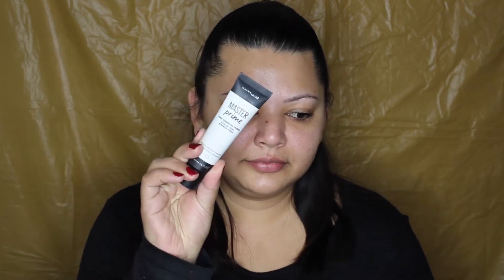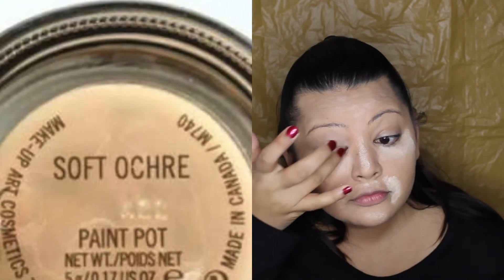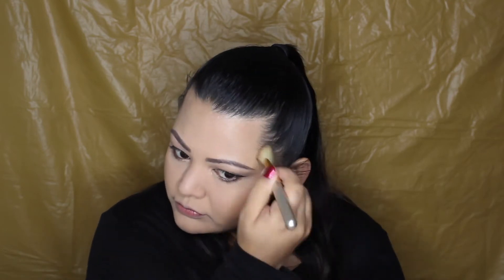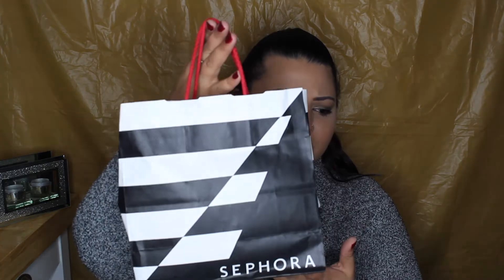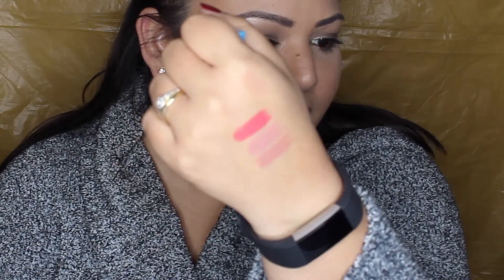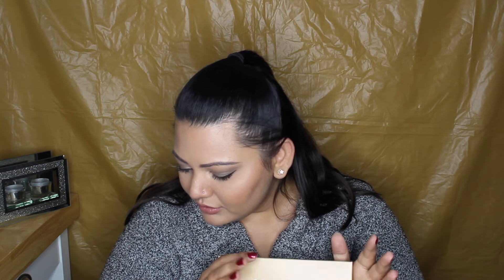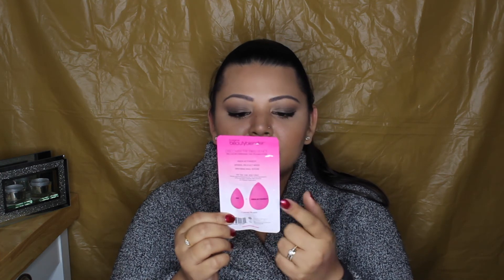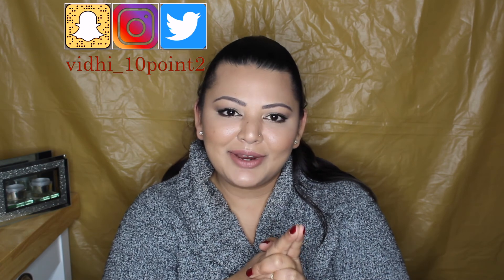GRWM - Sephora Opening + Haul + I kinda lied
*** Scroll Down For List of Products Used ***

Enjoy 25%off in my store with the code: Halloween25
(Free Australian Shipping on orders over AU$25 & Free International Shipping on orders over AU$99)

Products Used:
Maybelline Master Prime Pore Eraser Primer
Loreal True Match Foundation in 4D4W Golden Natural
Maybelline Fit me Concealer in 25 medium
Maybelline Master Conceal in 10 Fair
Face of Australia Loose Setting Powder
MAC Paint Pot in Soft Ochre
Urban Decay Naked Palette - Shades used:
Buck, Naked, Dark Horse, Virgin
CIate x Chloe Morello Pretty Fun Fearless Palette
(Discontinued) Shade used: My Tribe
Maybelline Master Precise Liner - Black
Maybelline Lash Sensational Mascara
NYX blush in Cinnamon
Becca Shimmering Skin Perfector Pressed Powder - Opal

My foundation shades:
Maybelline fit me foundation in 220 natural beige
Rimmel match perfection in 200 soft beige
Revlon colourstay foundation in 240 medium beige
L’Oréal infallible 24h stay fresh foundation in 150 Radiant beigee
Revlon age defying foundation in 30 soft beige
MAC prolong wear nourishing waterproof foundation in NC30

Camera Used:
Canon 1300D
Battery pack: